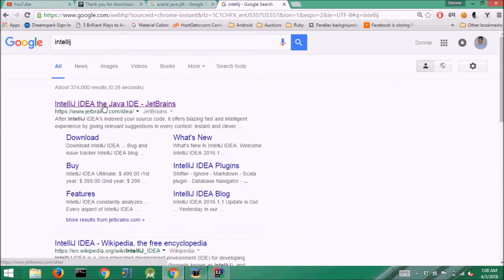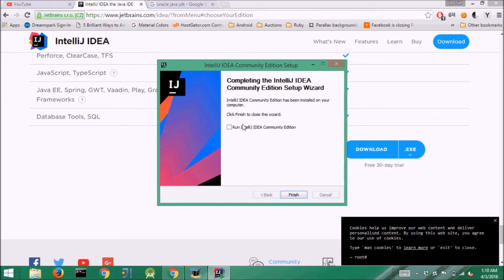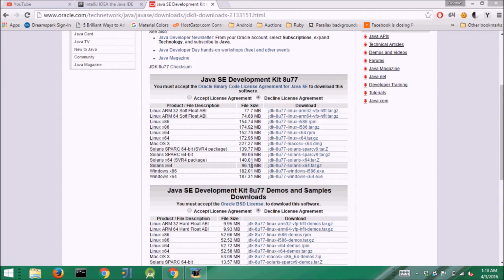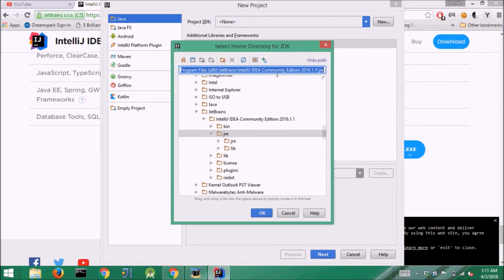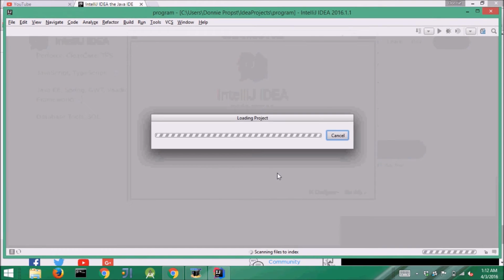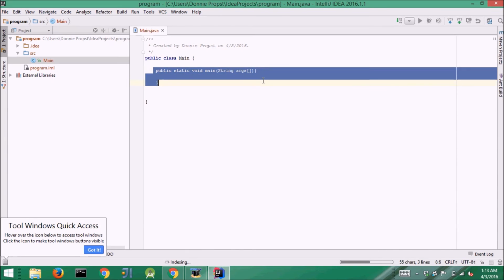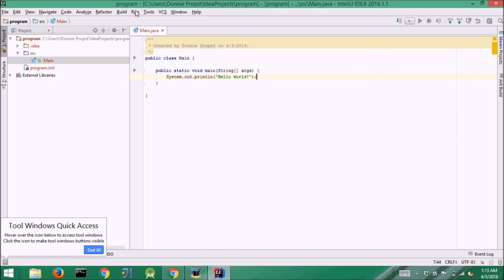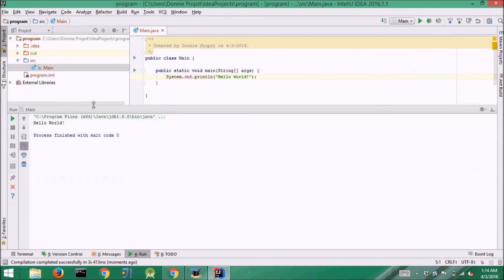Java Basic Tutorials for Beginners Part 1 - Setup Environment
In this tutorial we will cover the setup of the development environment and get a basic hello world program running.